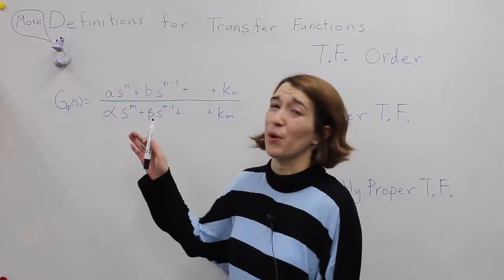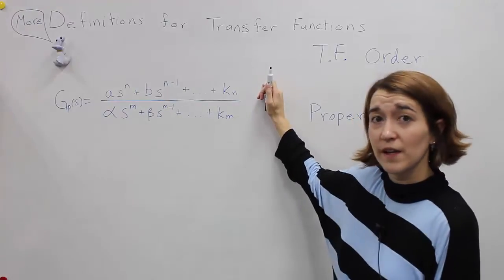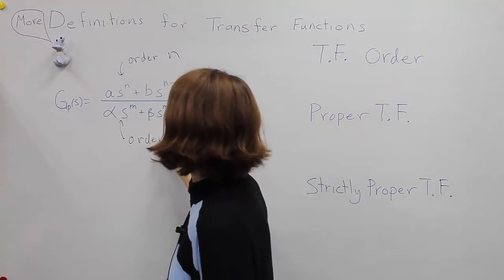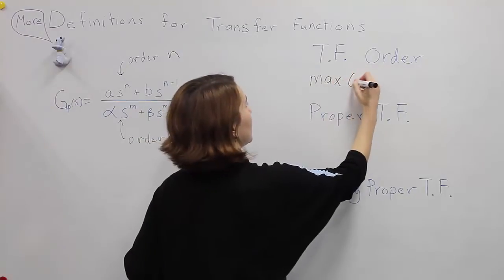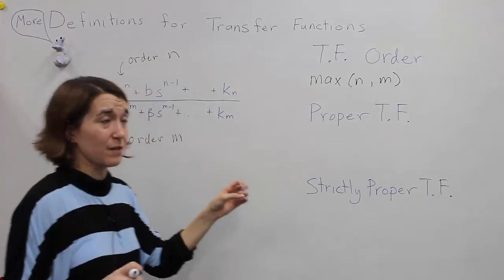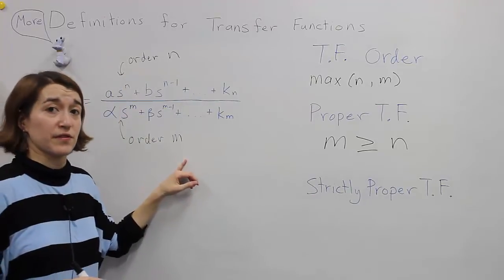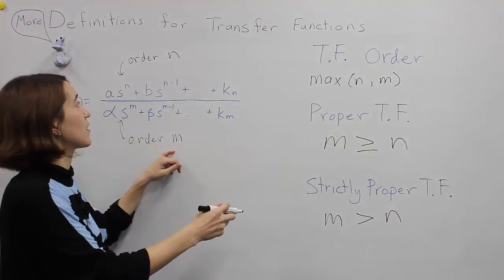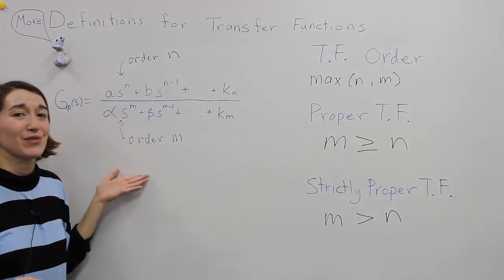Intro to Control - 4.2 More Definitions for Transfer Functions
Expaining and defining transfer function order, proper transfer functions, and stricly proper transfer functions.